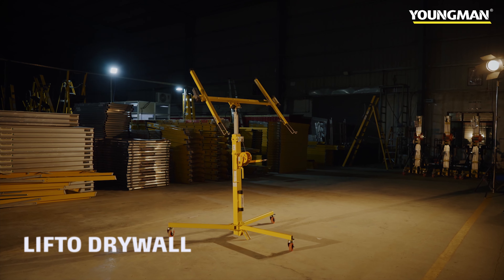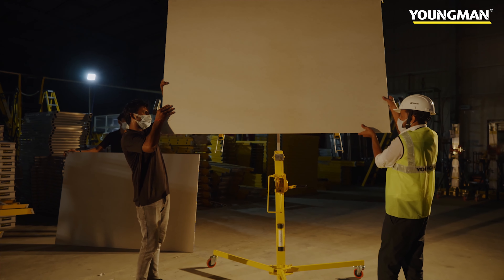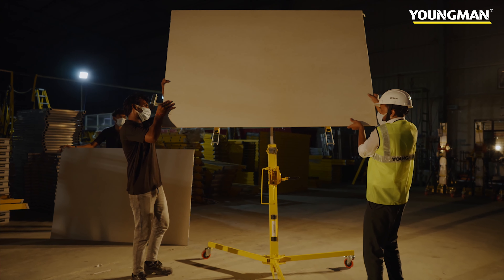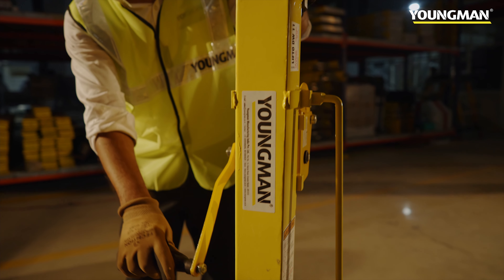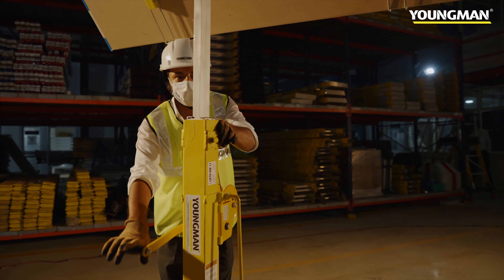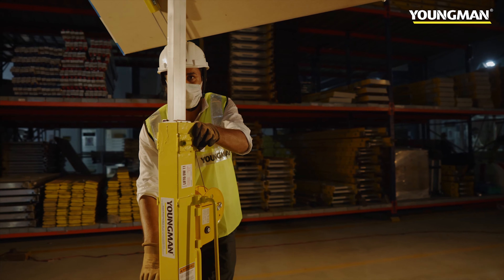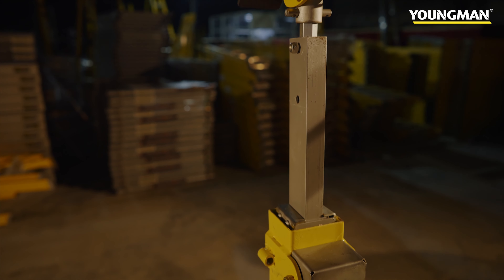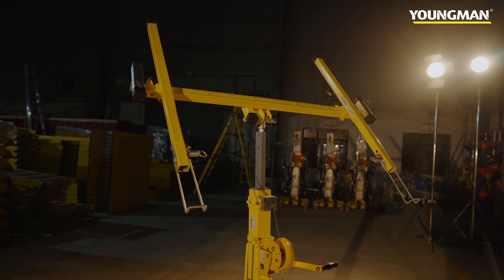LIFTO DRYWALL | Y-Access Manufacturing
LIFTO Drywall is a lightweight manual lifter which requires only one-person operations and it is widely used by our interior contractors for lifting drywall panels.

It can also be used to pick small ducts. It comes in two variants LIFTO DW 11 and LIFTO DW 15 giving two height varieties i.e.; 11 Ft and 15 Ft respectively.